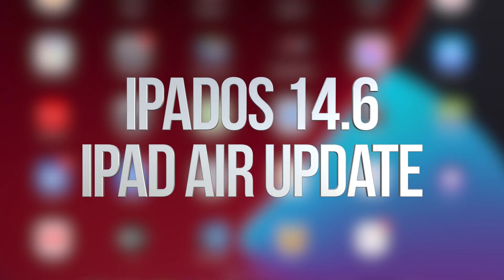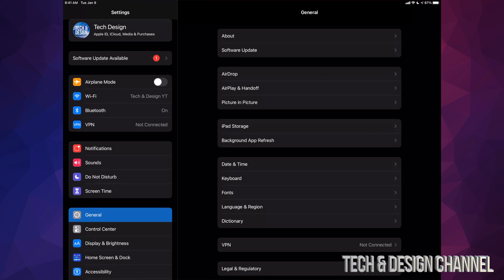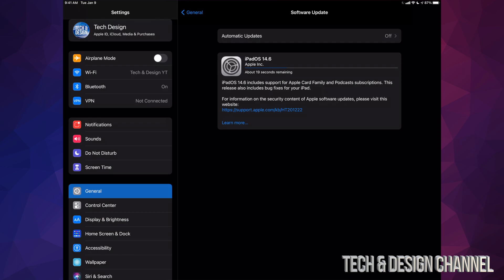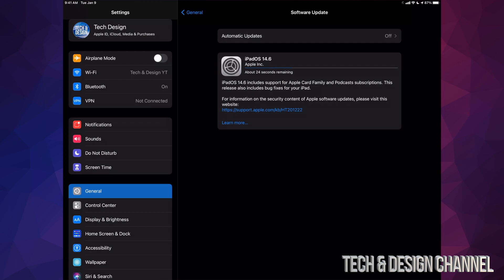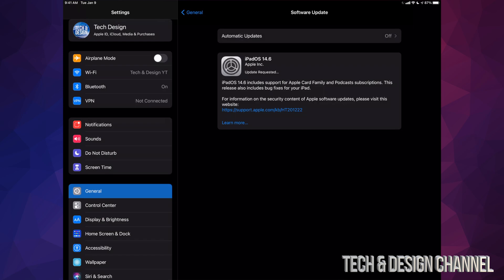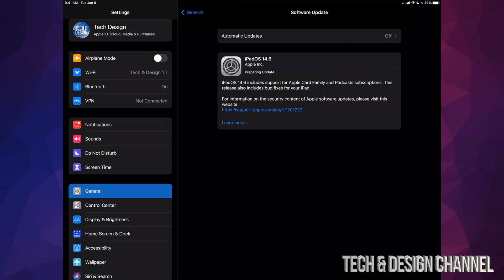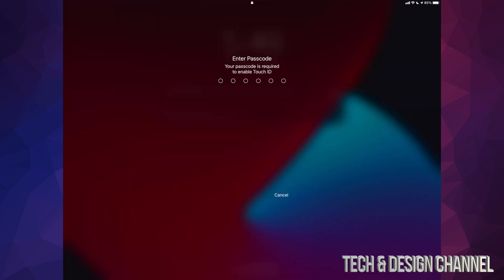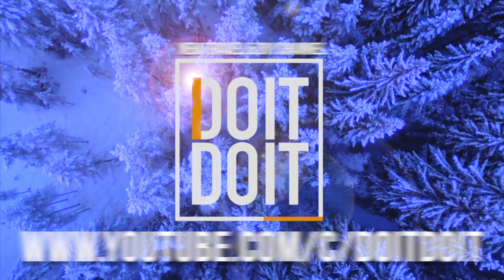How to Update to iPadOS 14.6 - iPad Air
Update iPad Air to iOS 14.6